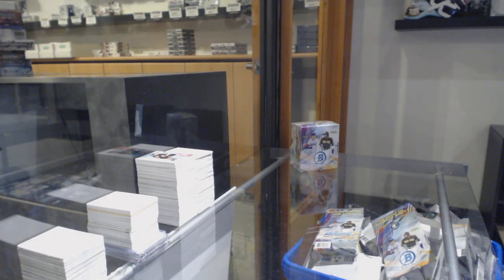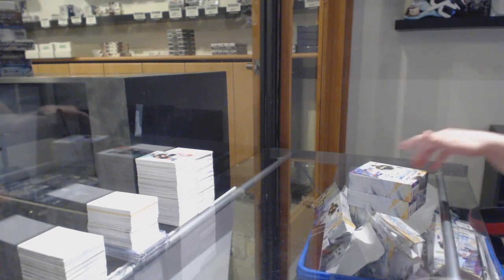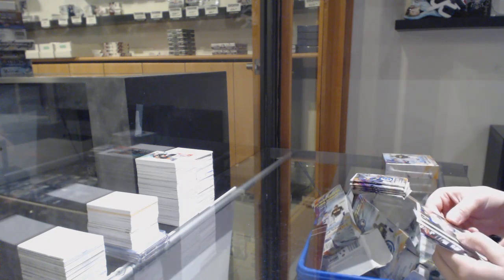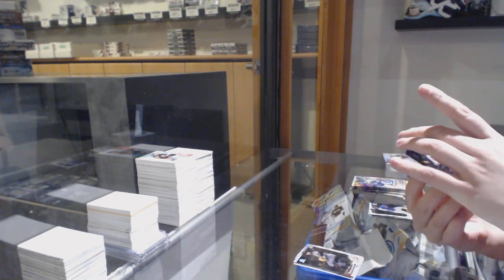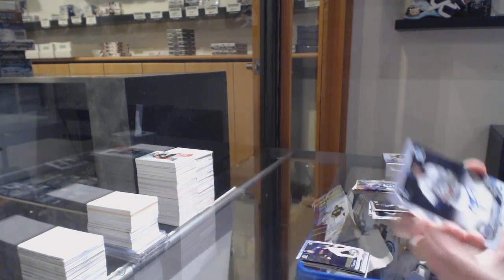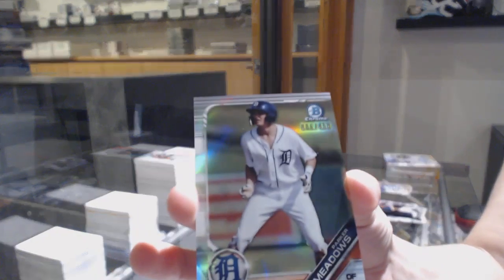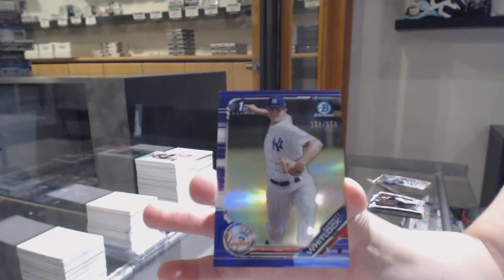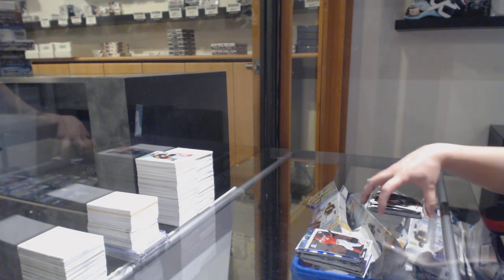EightFeetDown's 2019 Bowman Chrome Baseball Box Break